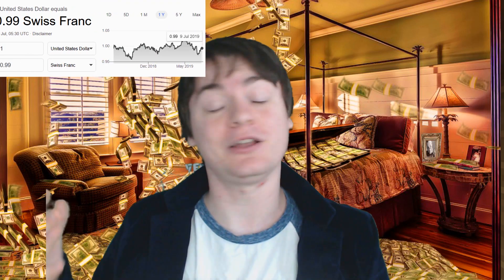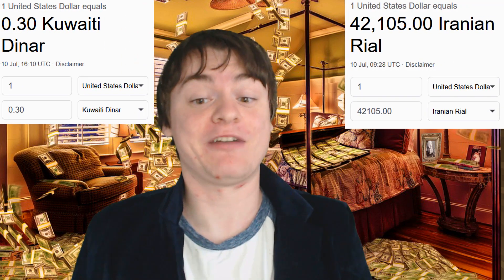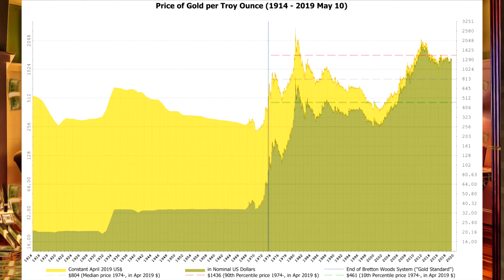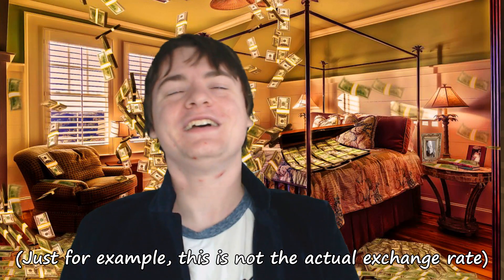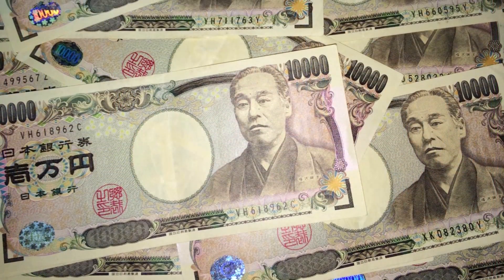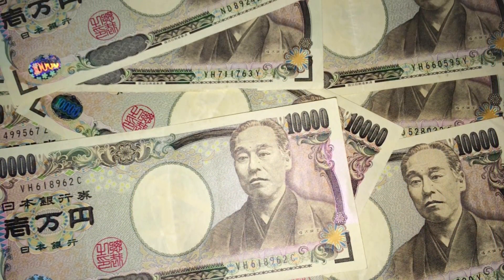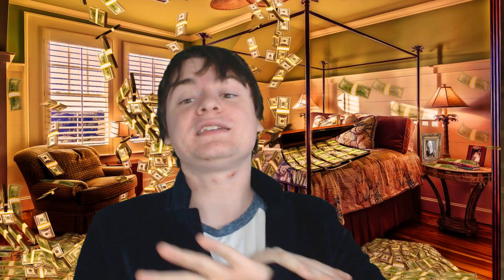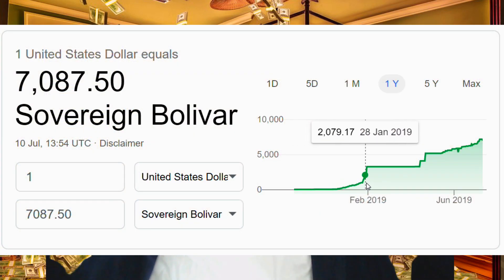Why Are Different Countries Currencies Worth Different Amounts?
Why is 1 Euro worth more than 1 Dollar? Why is 1000 Won worth less than either? This video is here to explain